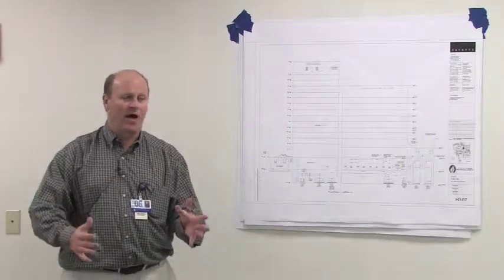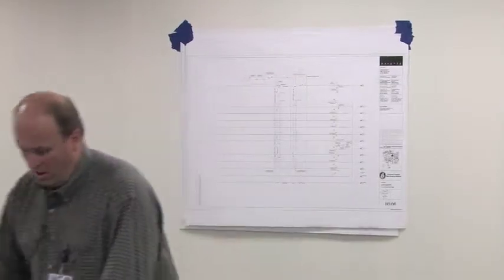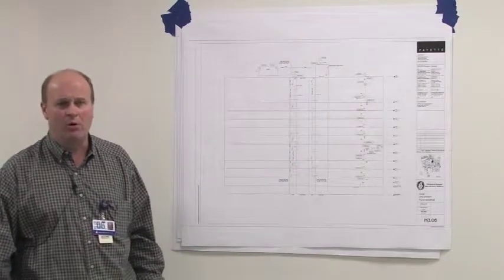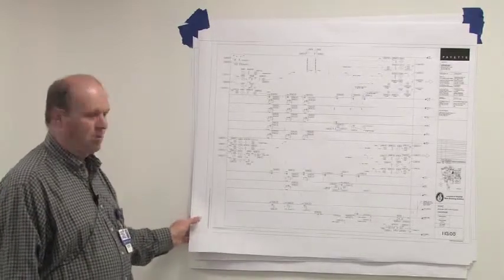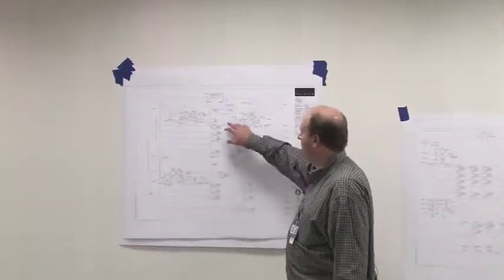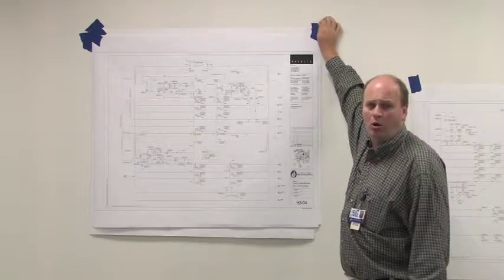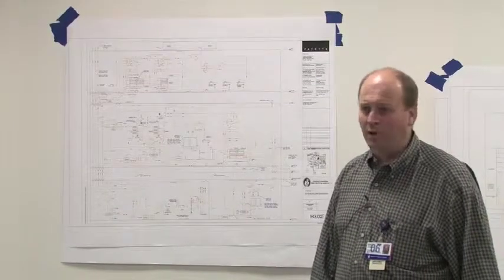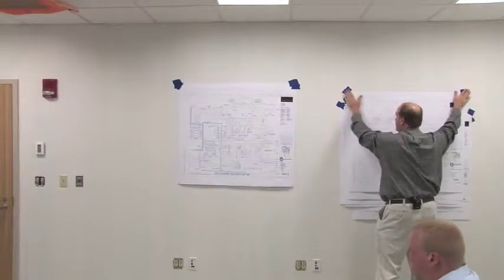HVAC Design Intent Overview DVD 1